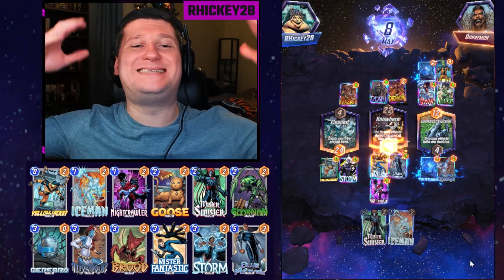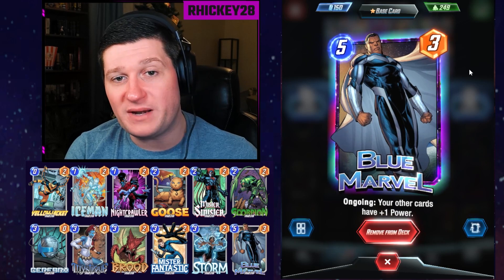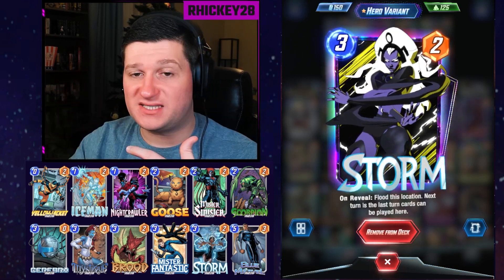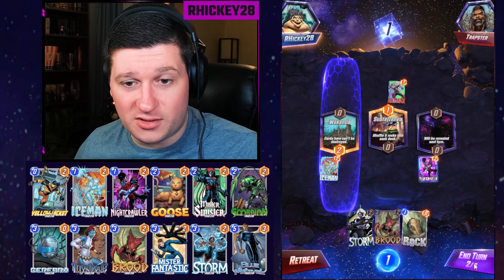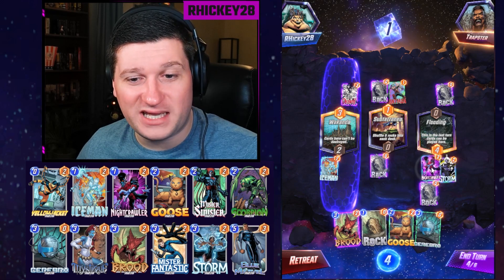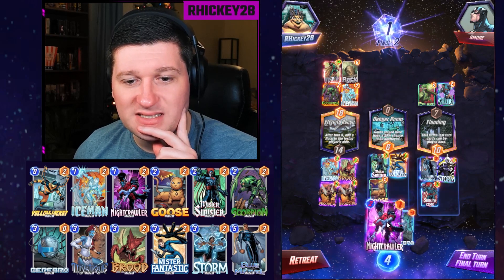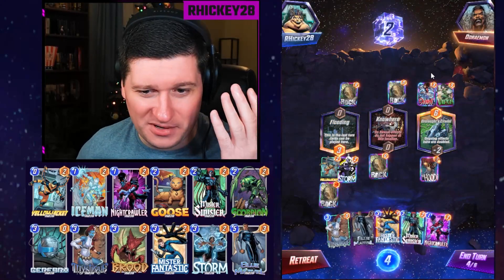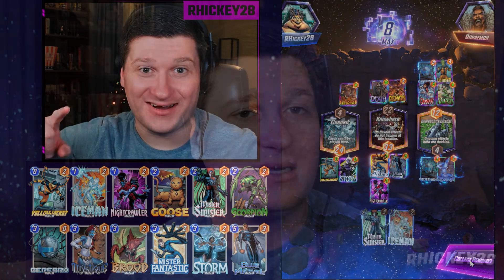Best Cerebro 2 Deck To Go Infinite? Marvel Snap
In this video, we're taking a look at Marvel Snap, a new mobile game from the team at Second Dinner. Cerebro 2 is known as an amazing Marvel Snap deck, and this version is no exception. Cerebro 2 has the highest potential to take you to infinite.

Basically, Marvel Snap is a deckbuilding game where you play with many Marvel characters. You collect cards, build decks, and battle against other players online. It's a lot of fun, and the graphics are top notch. So if you're a fan of the Marvel universe, you should definitely check out Marvel Snap and this Cerebro deck!

If you're looking for a fun and challenging game to play on your Android phone, then Marvel Snap is the game for you! This simple game will take you on an adventure through the Marvel universe, as you battle against opponents on the other side of the screen. With slick graphics and fun gameplay, Marvel Snap is a surefire way to enjoy your time!

# (0) Yellowjacket
# (1) Iceman
# (1) Nightcrawler
# (2) Goose
# (2) Mister Sinister
# (2) Scorpion
# (3) Cerebro
# (3) Mystique
# (3) Brood
# (3) Mister Fantastic
# (3) Storm
# (5) Blue Marvel

On this channel, I provide the latest in Marvel Snap content. We've got news, gameplay, deck builds, tier lists, pool one decks, pool two decks, pool three decks, new cards, strategy, Ranked Seasons, tips and tricks, tips, on reveal cards, ongoing abilities, theme teams, reviews, etc. I really have it all to help improve your Marvel Snap experience.

I stream Monday, Tuesday, Thursday, and Friday night at 11pm EST on twitch.